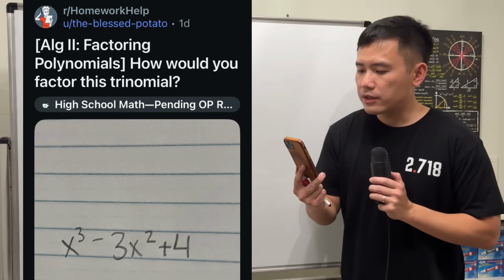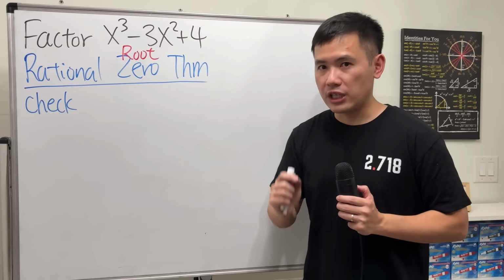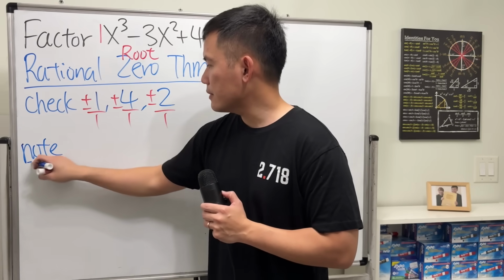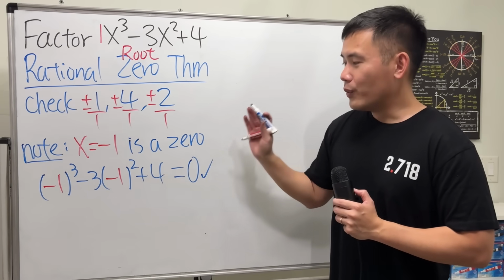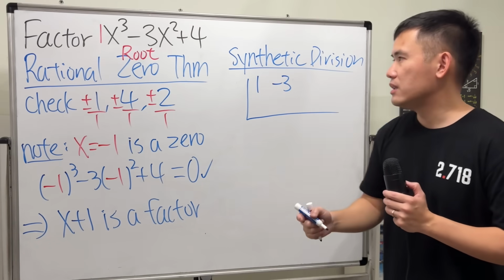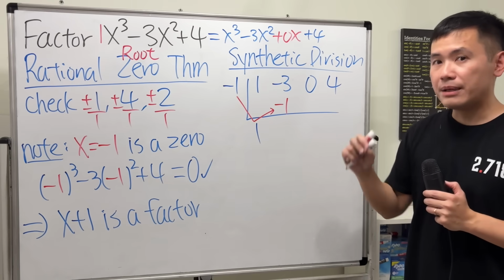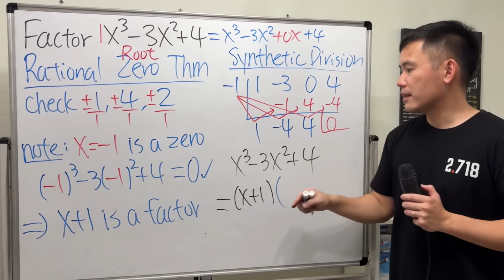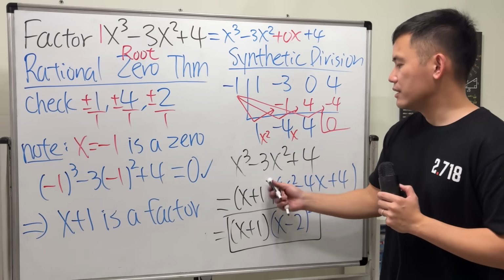How would you factor this cubic trinomial? Factoring x^3-3x^2+4, Reddit algebra r/homeworkhelp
Algebra tutorial covering the method for factoring this cubic trinomial x^3-3x^2+4. We will use the Rational Zero Theorem (aka Rational Root Theorem) and synthetic division to help us factor this cubic polynomial.